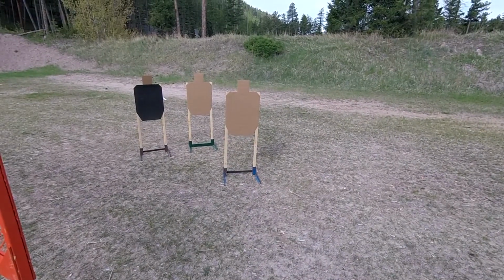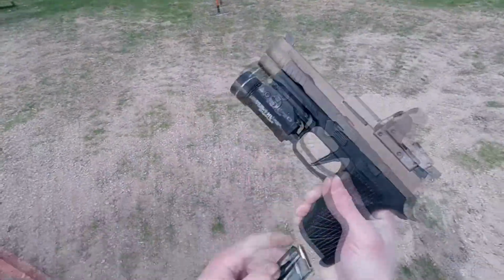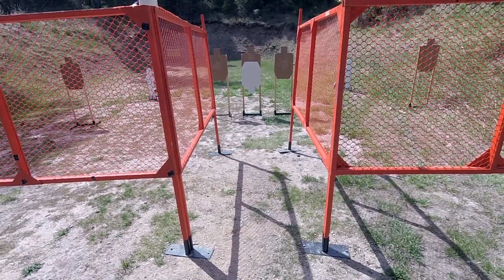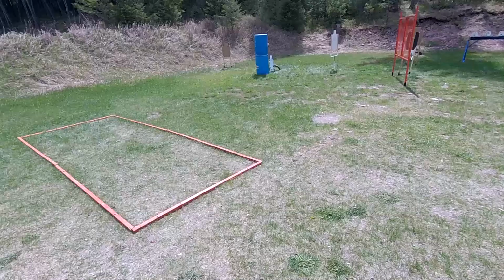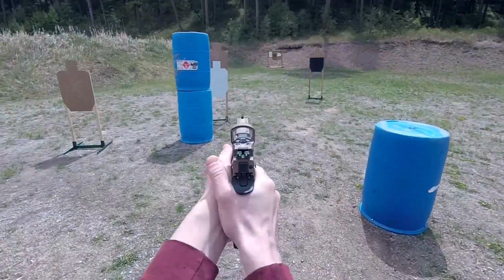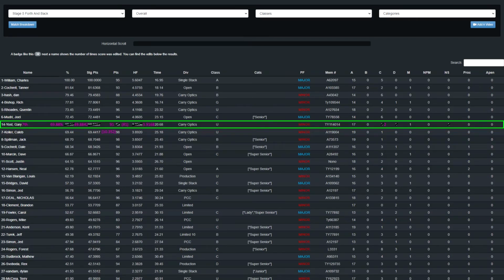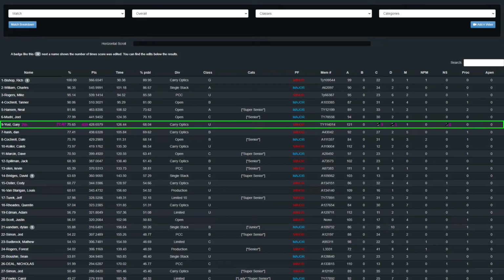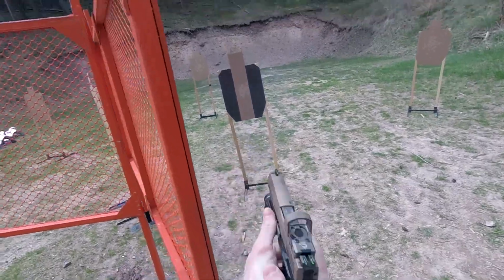Big Sky USPSA 21-05-09 [Language]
"7th" place Overall at BSPSC.

Probably one of my best matches and shooting days ever.

I'm very happy with how I did on this one.
*When what I say does not match the screen, the screen is correct and I just misread it.

Here is the RO going over all the targets on the stage with a goofed score